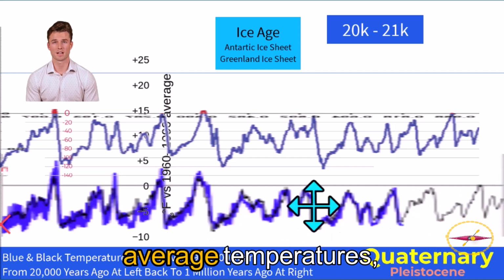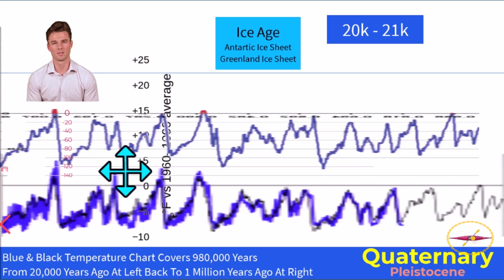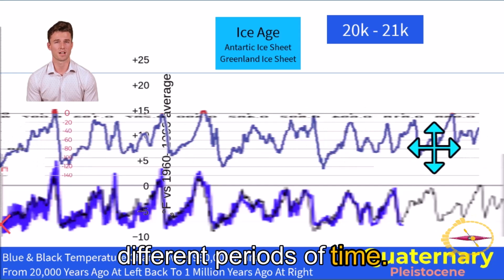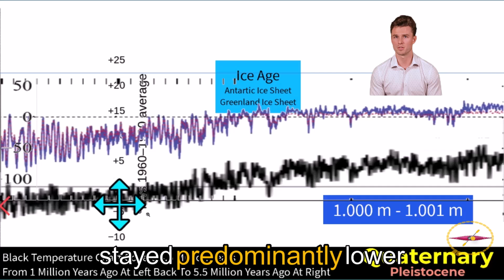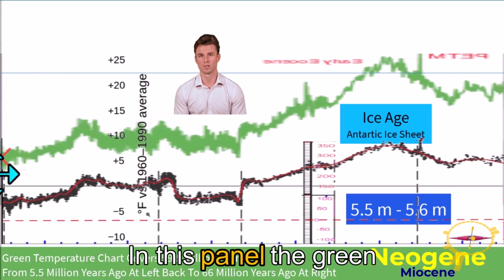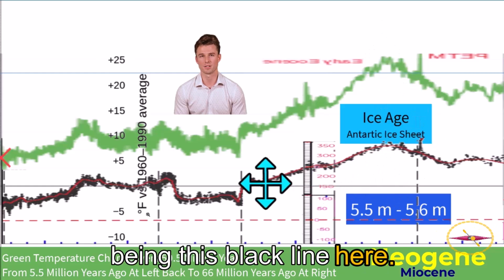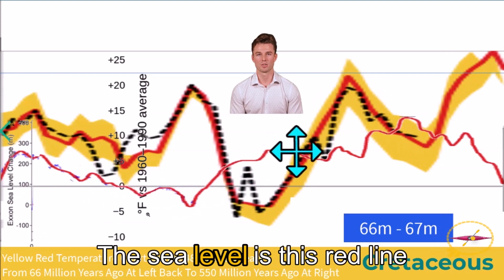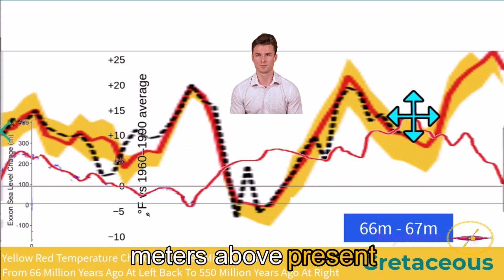16 Temperature Vs Sea Levels From Present Back In Time To 550 Million Years Ago Chase 2025 03 07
Shows how sea levels were often much higher in the past than they are today.

ov2